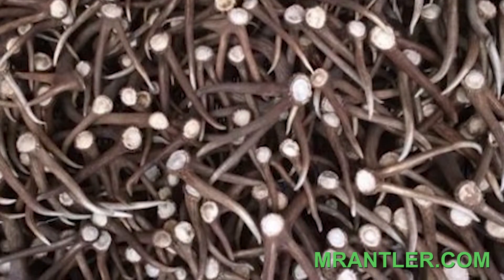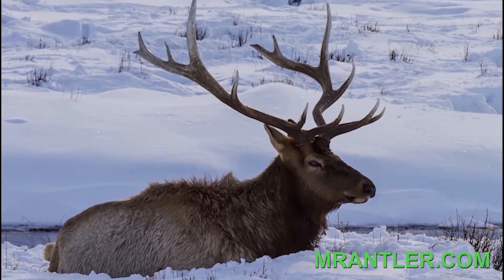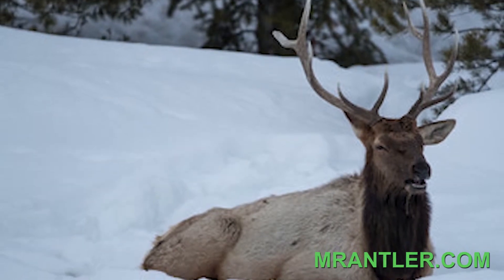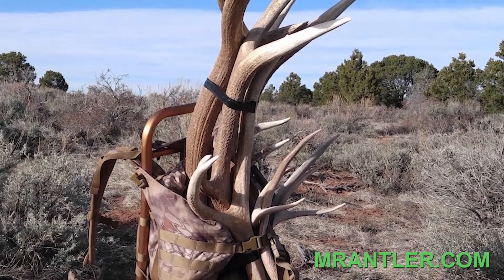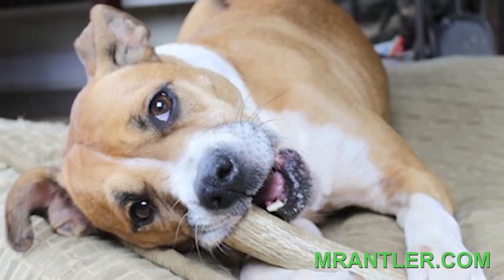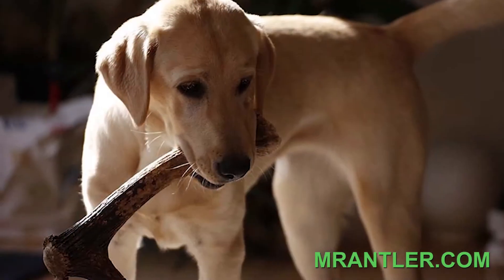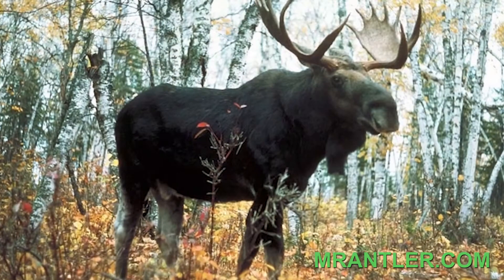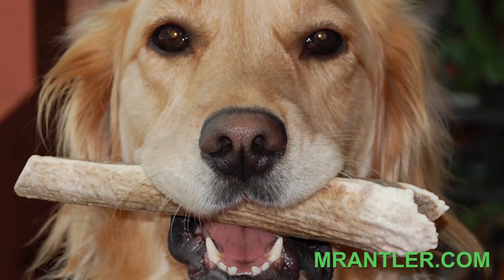MR. Antler Premium Antler Chews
About MR Antler Premium antler chews